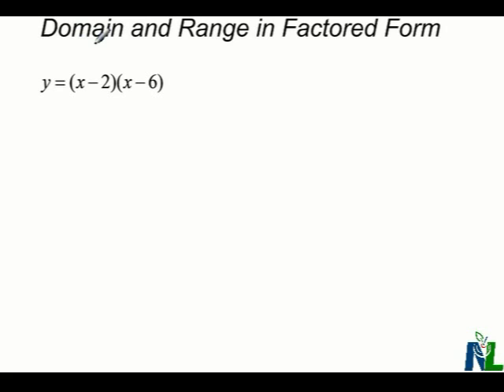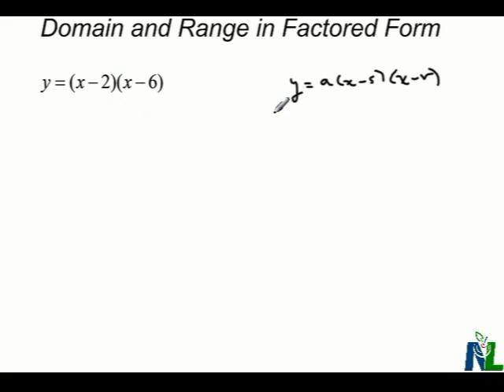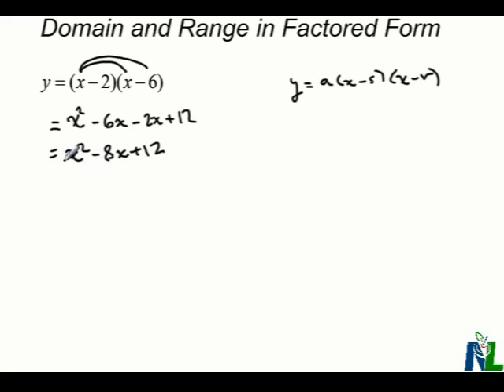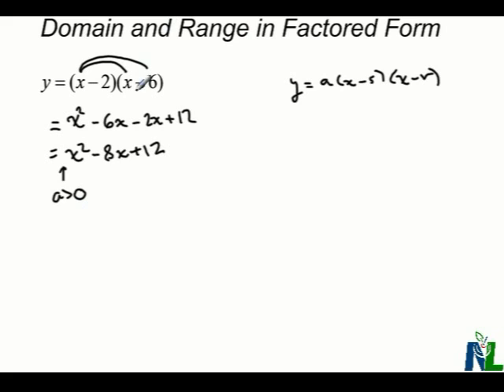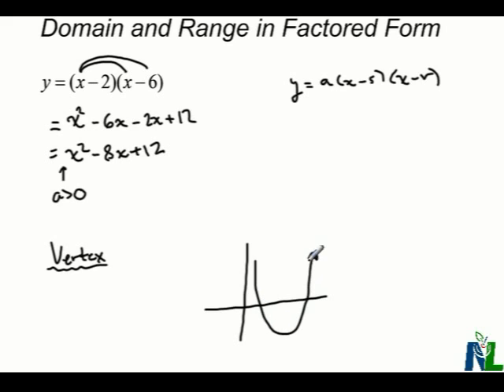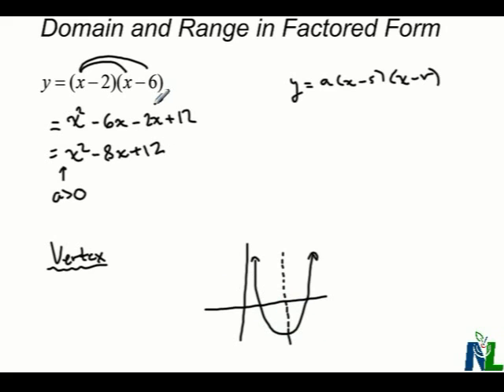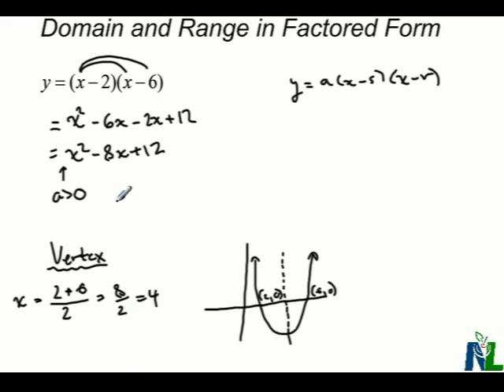Domain and Range for Quadratic Functions in Factored Form